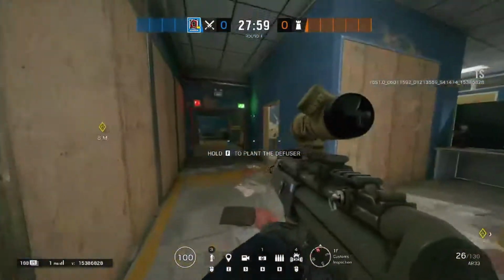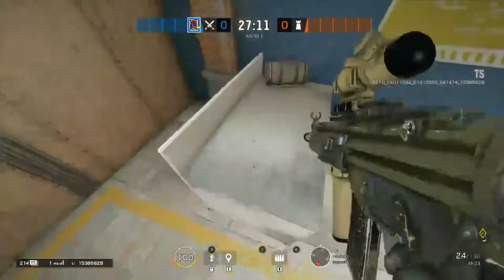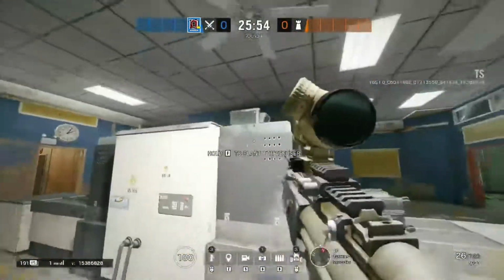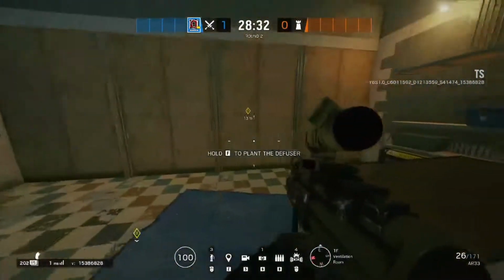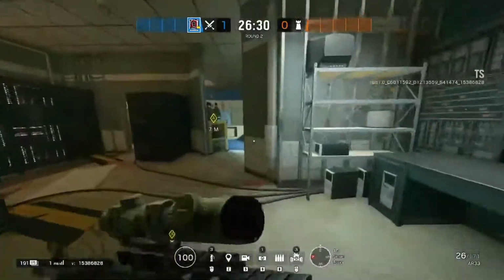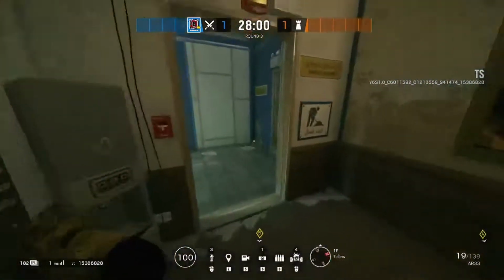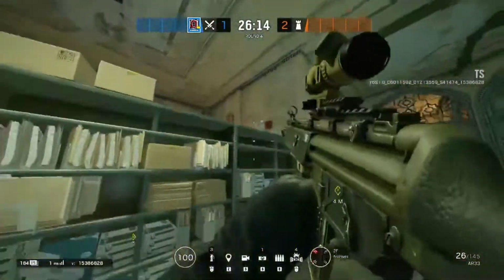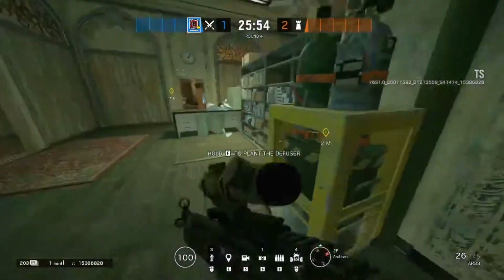Reworked Border Plant Spots (Rainbow Six Siege Crimson Heist)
hey everyone we are back with the plants spots series and we are on the new reworked border i think there will be some very interesting new takes we will see on these bomb sites but i hope you guys enjoy the video!

Normal Uploads for now on

Upload Schedule
Wednesday and Sunday at 1pm EST